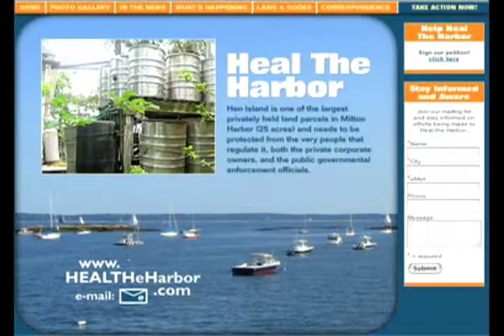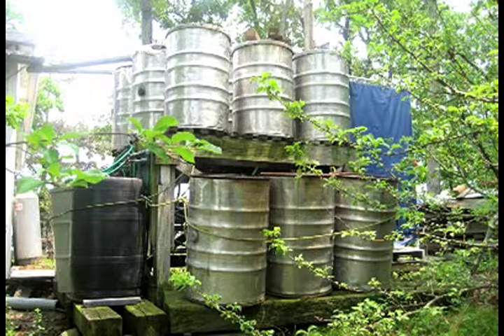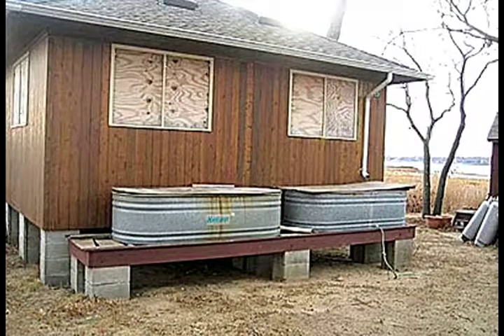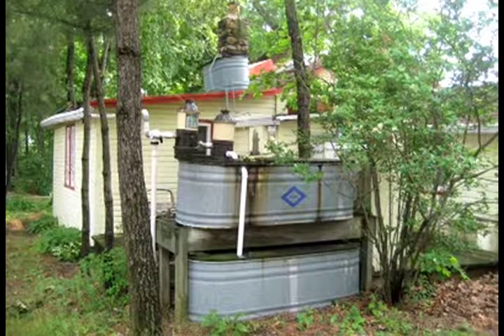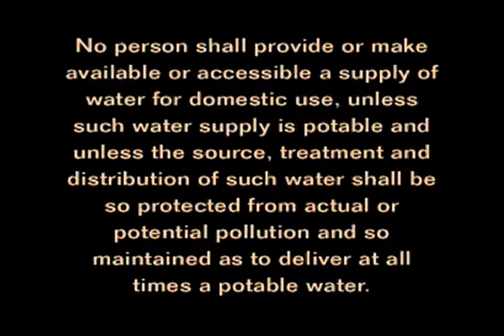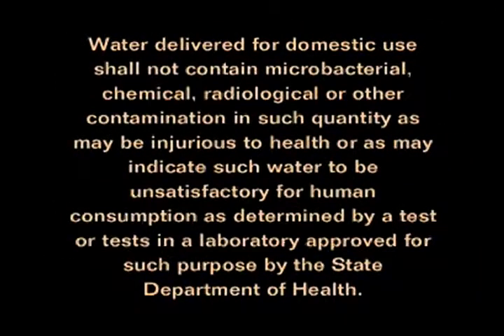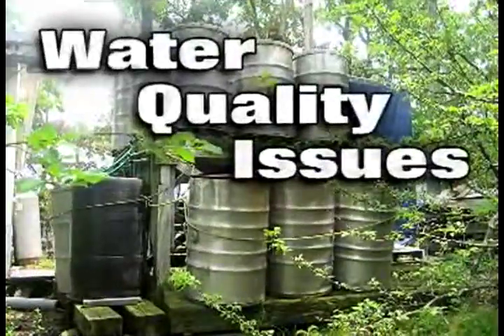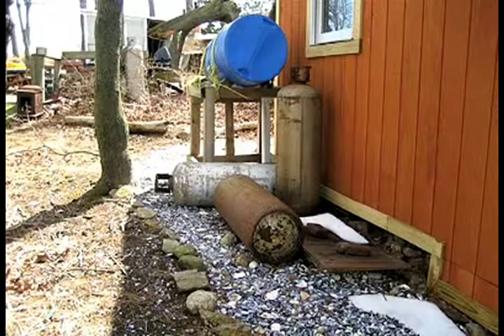Water Quality Issues- Hen Island, Rye NY